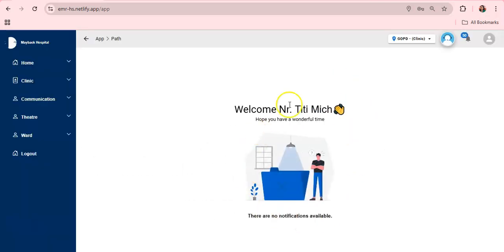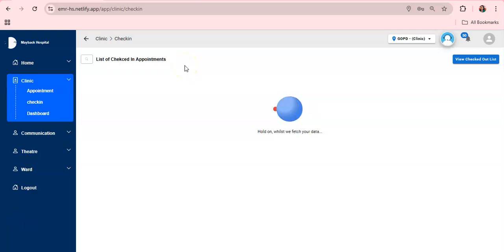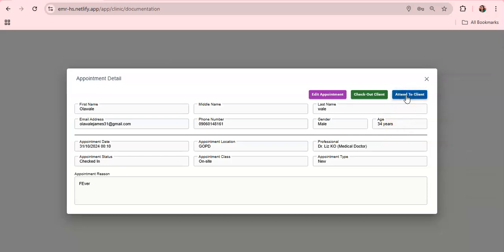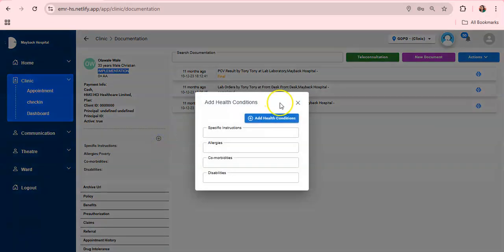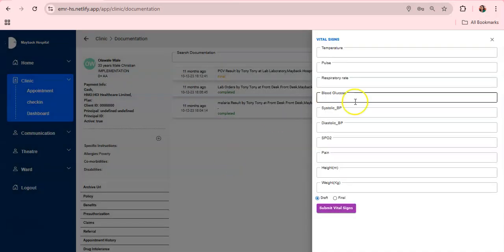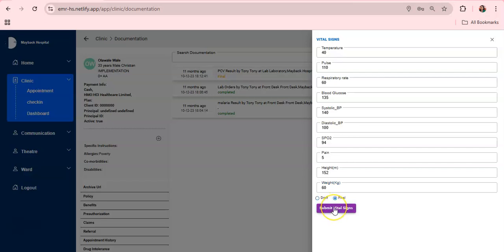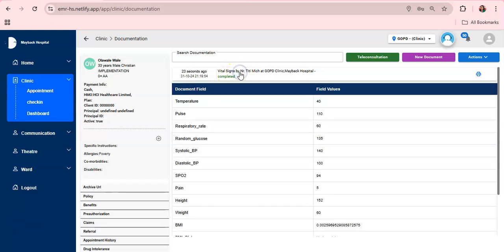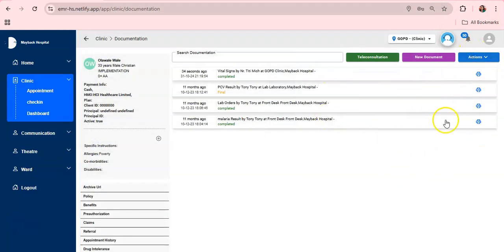Nursing- Vitals Taken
This video explains how patient vitals is documented after a patient has been checked-in. Also explains the user view based on the roles assigned.